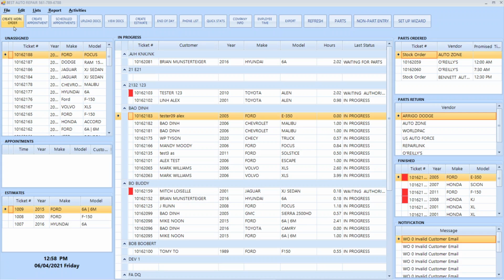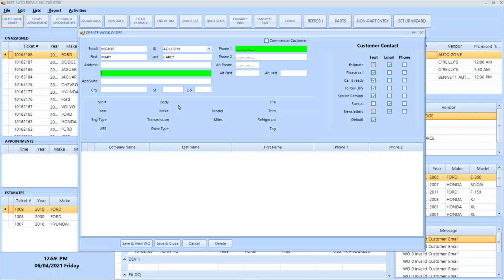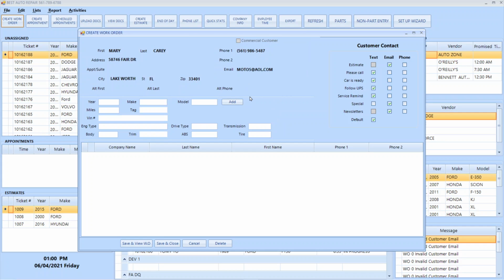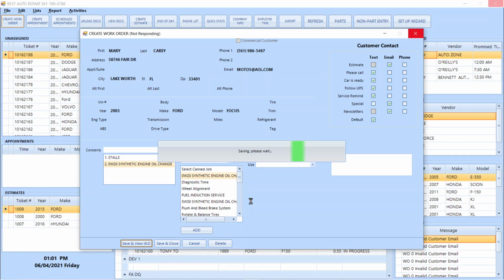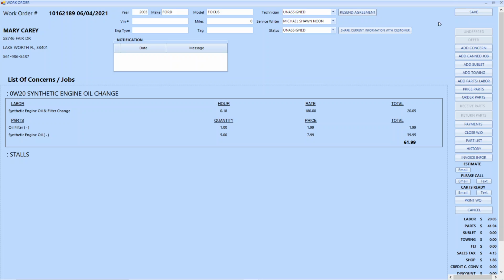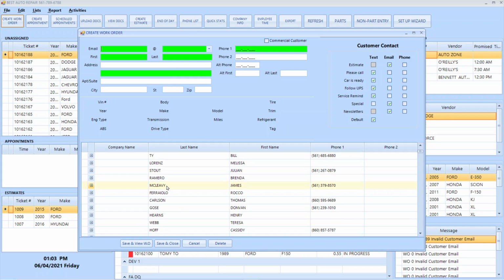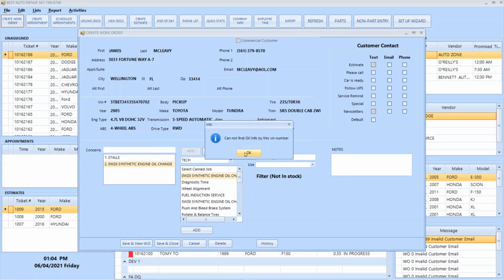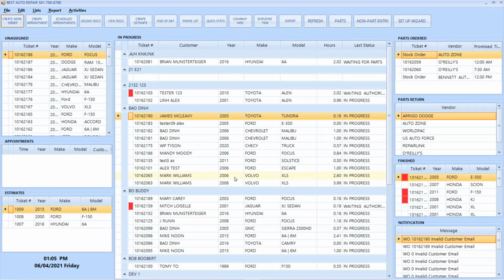Create a work order